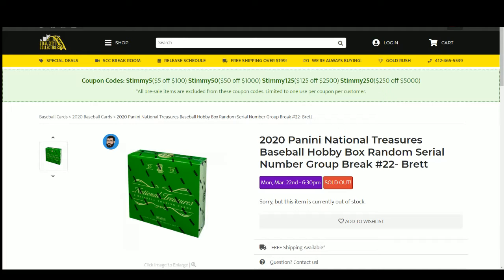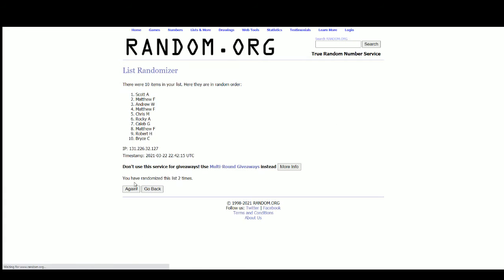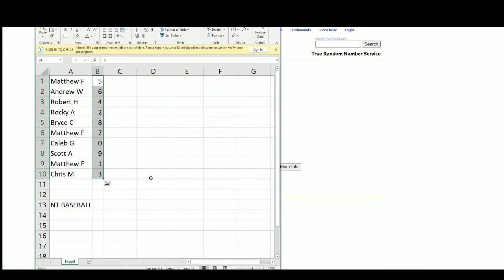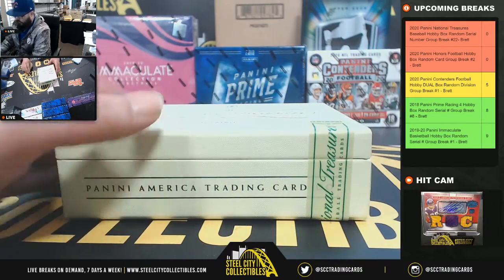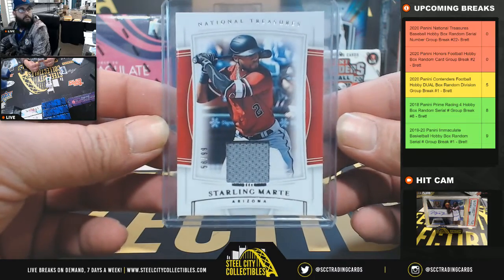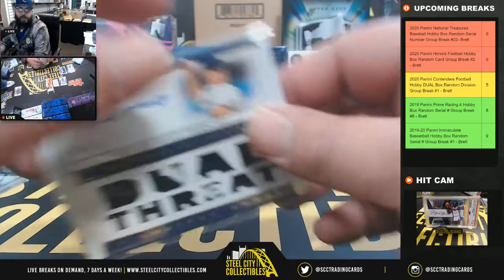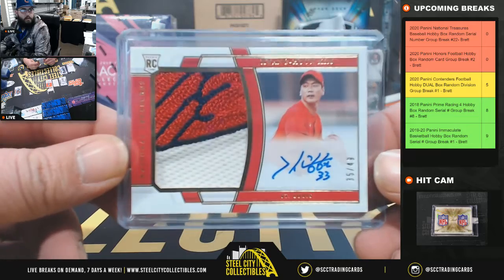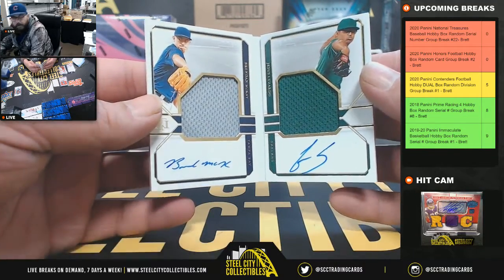2020 Panini National Treasures Baseball Hobby Box Random Serial Number Group Break #22- Brett